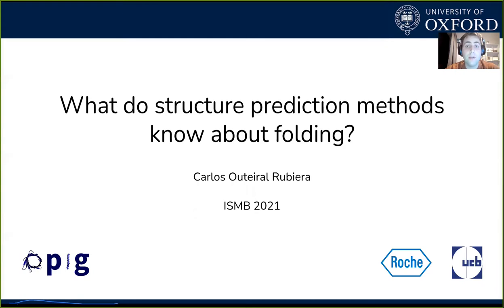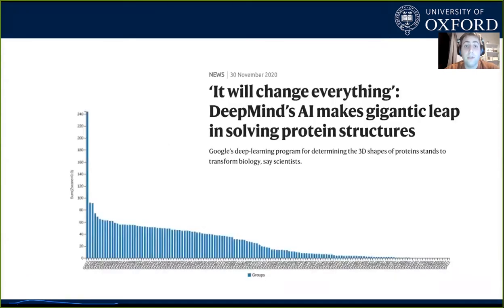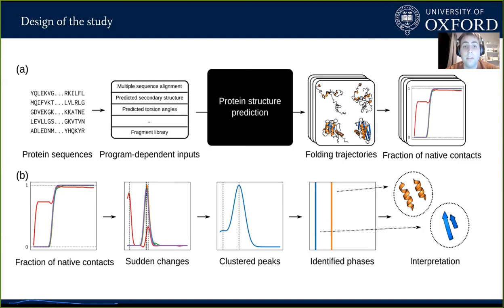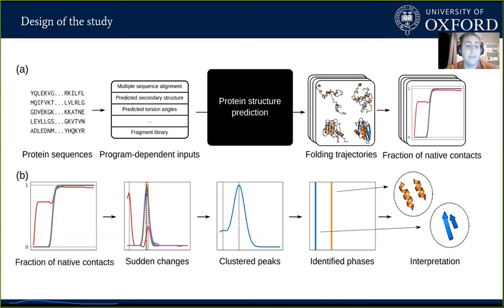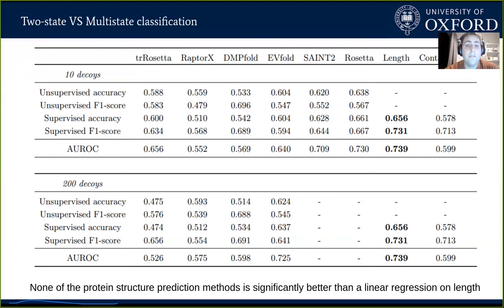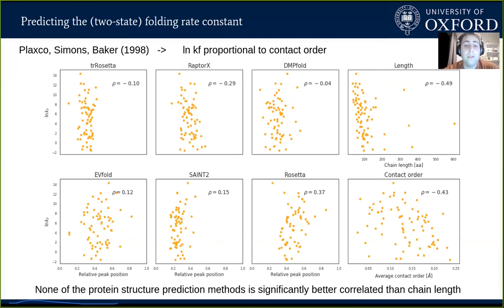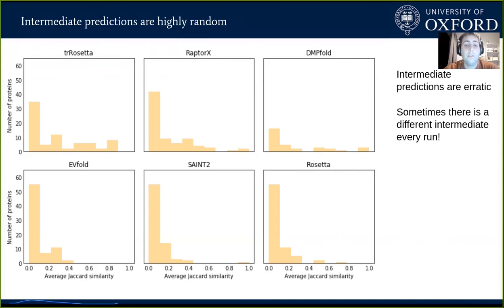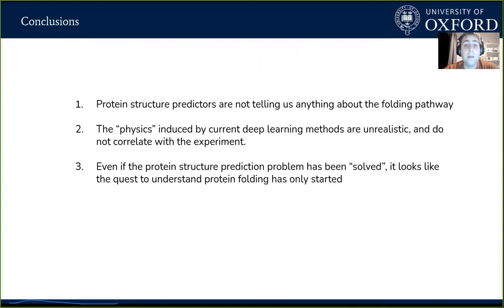How good are protein structure... - Carlos Outeiral Rubiera - 3DSIG - Talk - ISMB/ECCB 2021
How good are protein structure prediction methods at predicting folding pathways? - Carlos Outeiral Rubiera - 3DSIG - Talk - ISMB/ECCB 2021